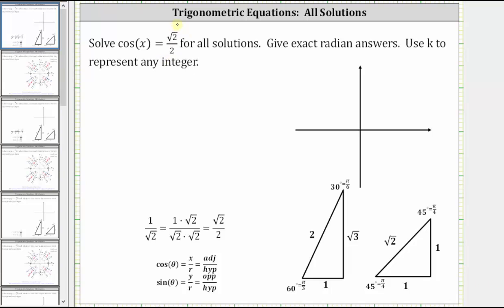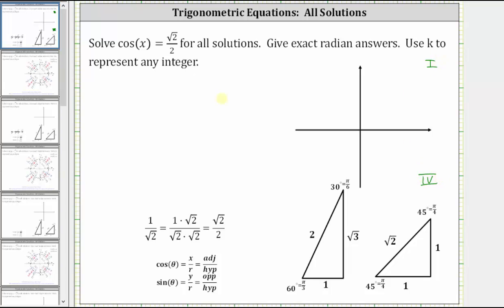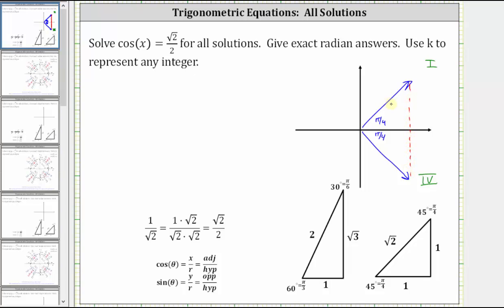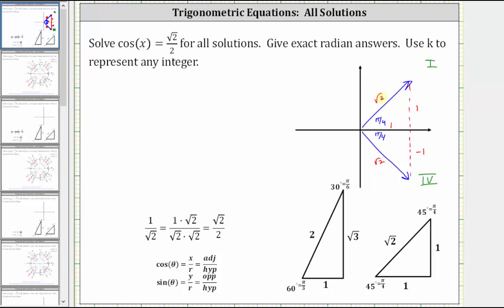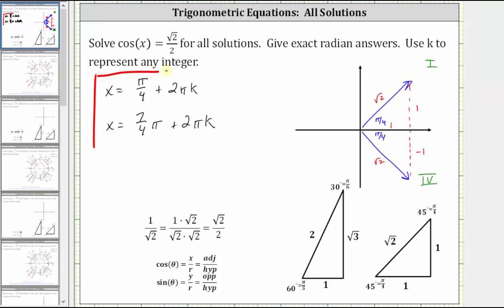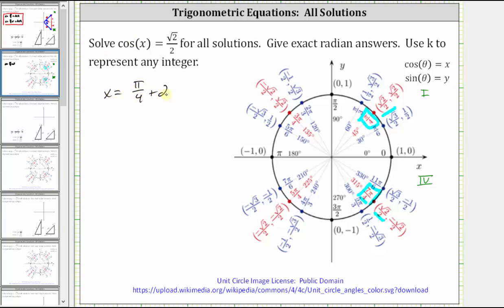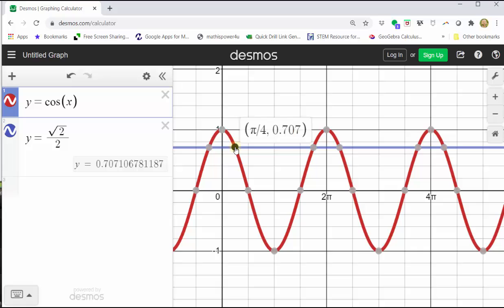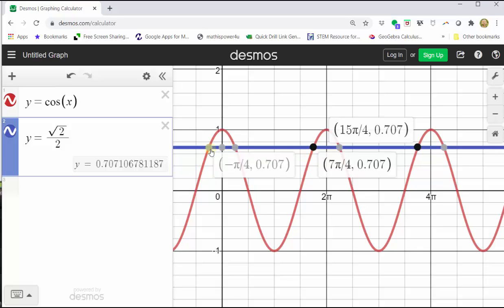Solve cos(x)=sqrt(2)/2 (All Solutions): Radians